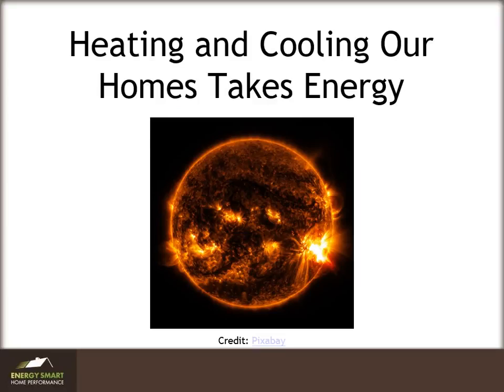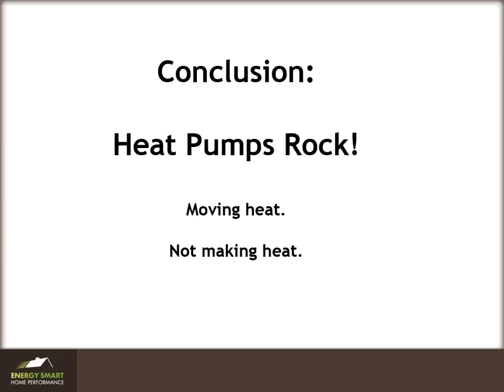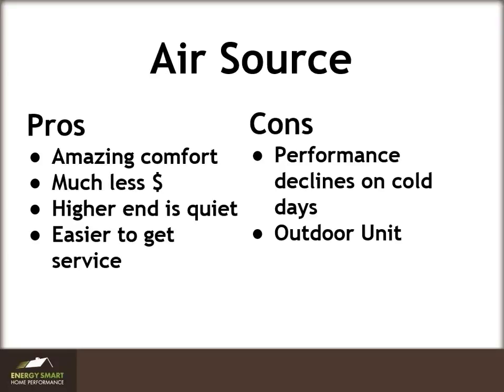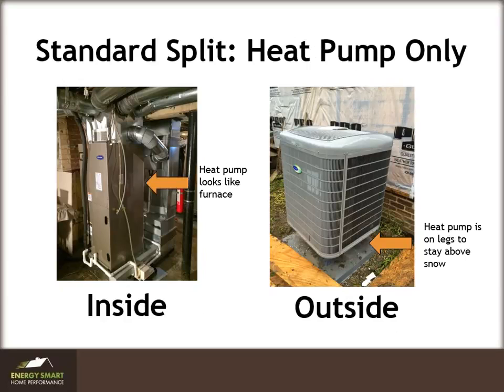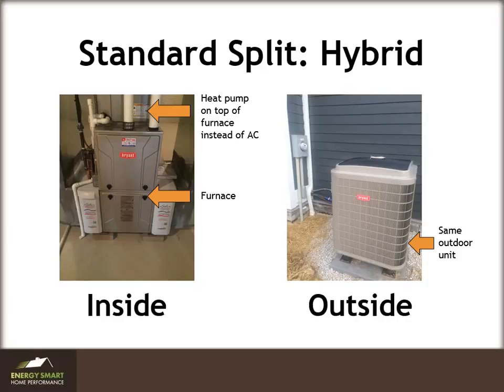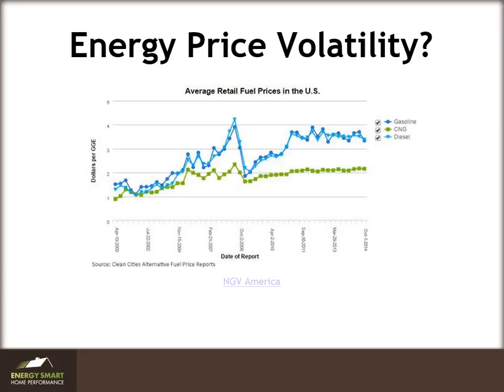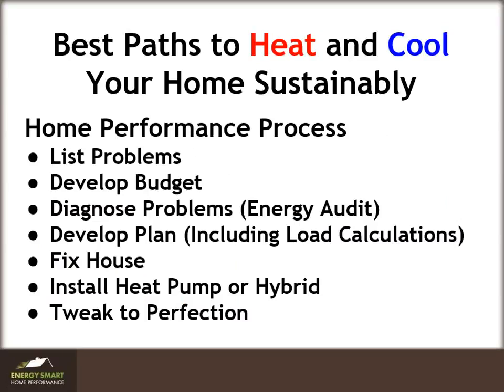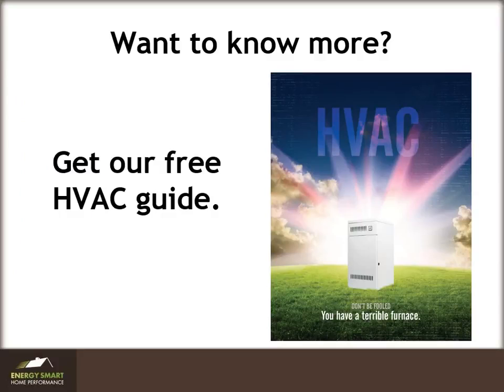Most Sustainable Ways to Heat and Cool Your Home by Nate Adams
Presentation by Nate Adams, Energy Smart Home Performace

This presentation is from the OSU Green Home workshop on Building Envelope, Lighting, and Smart Controls on May 16, 2017.

To see more please visit greenhome.osu.edu